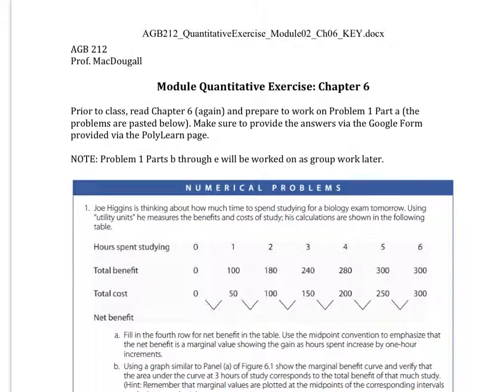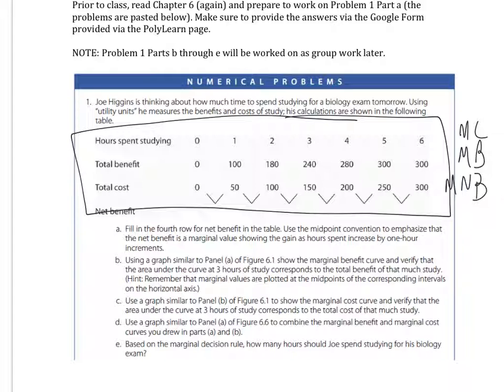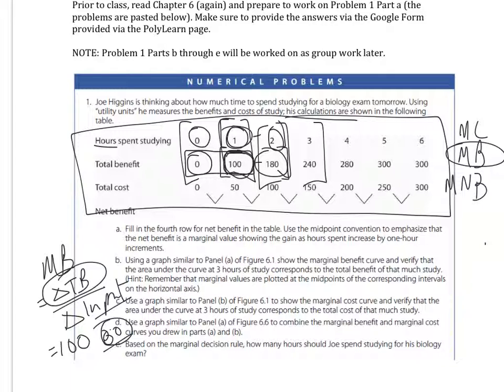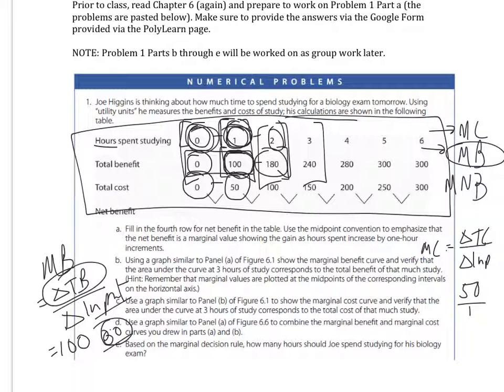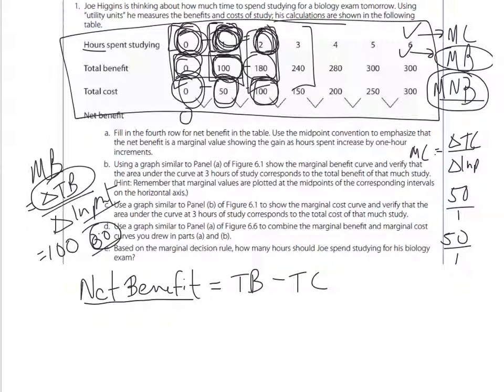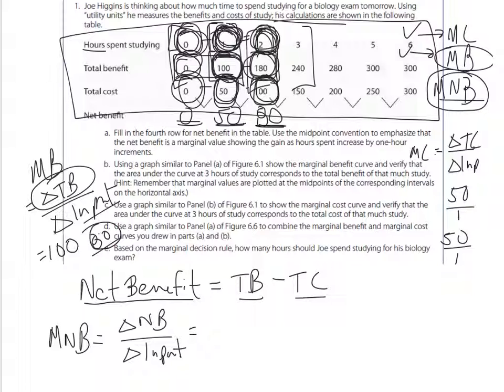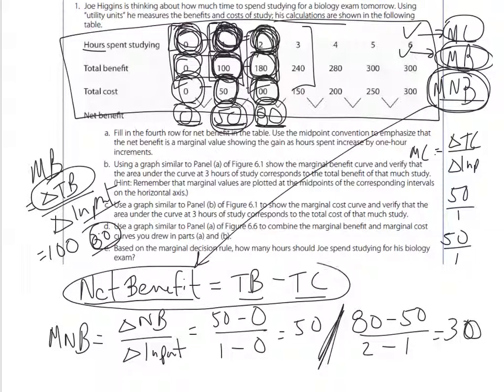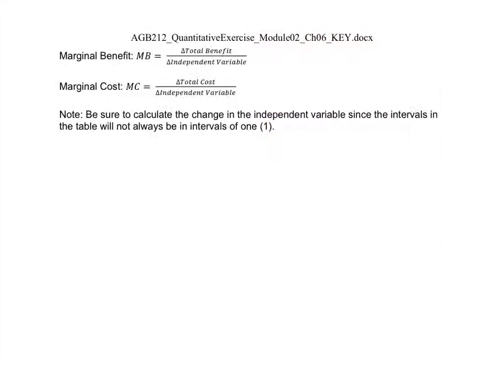AGB 212 Module 2 Quant Ex Video